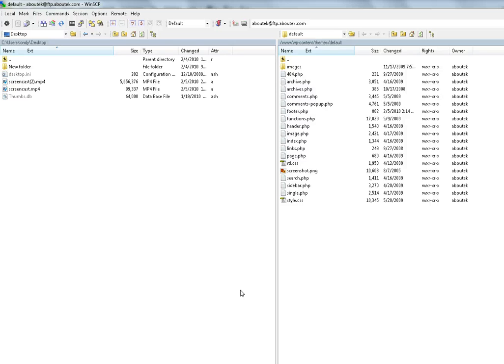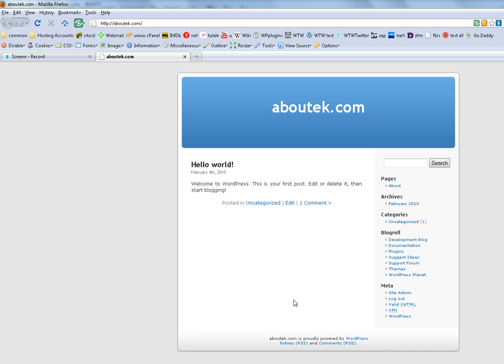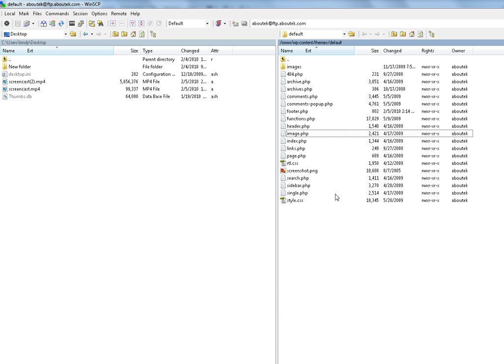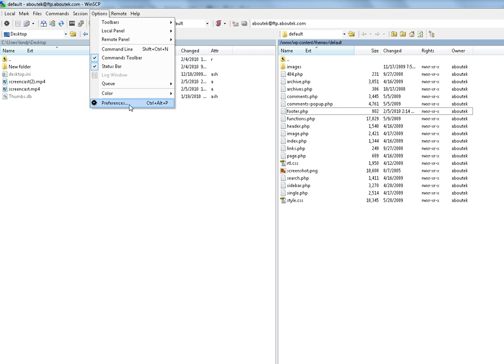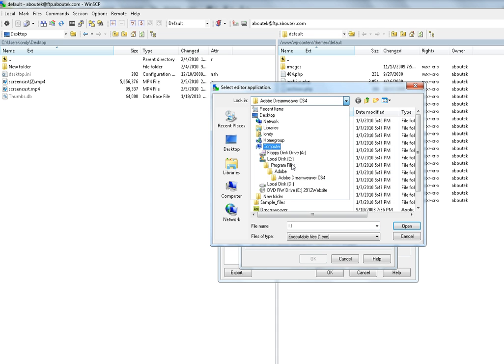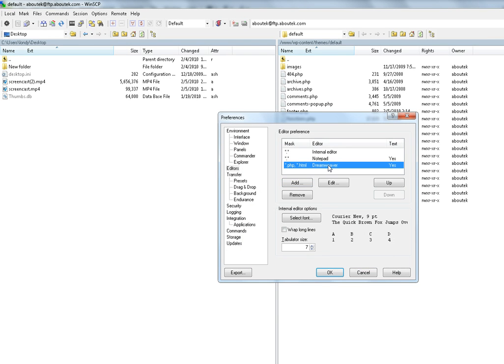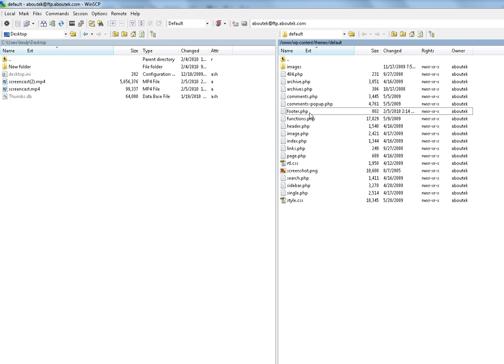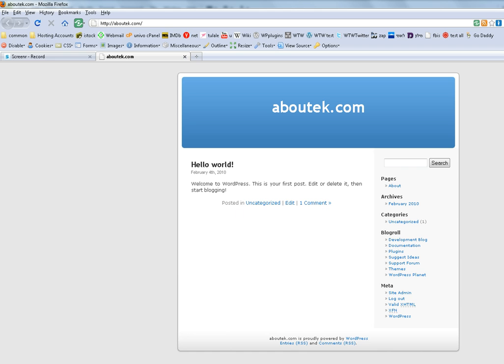WinSCP edit files directly in the remote server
The FTP client that lets you edit files directly from the remote server without downloading them first and using almost any application.